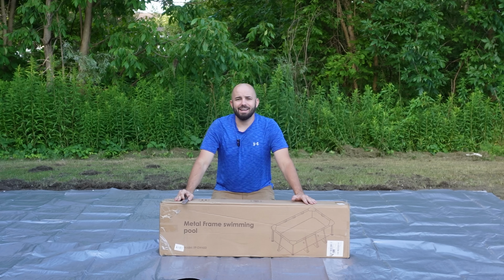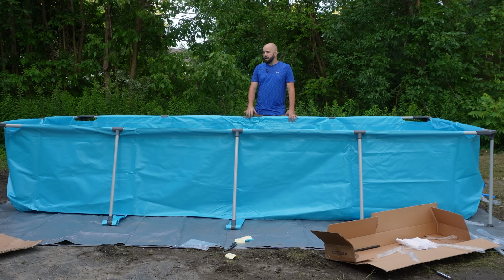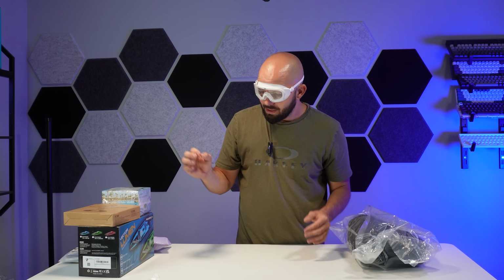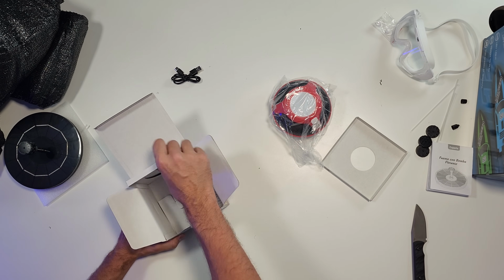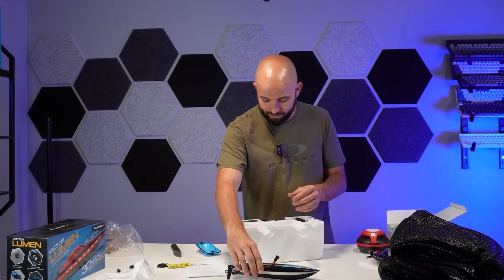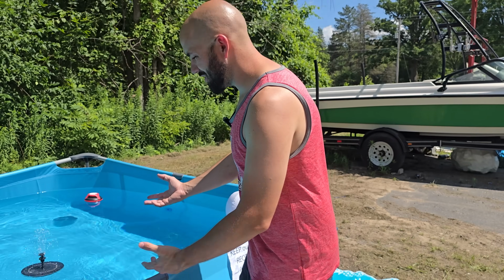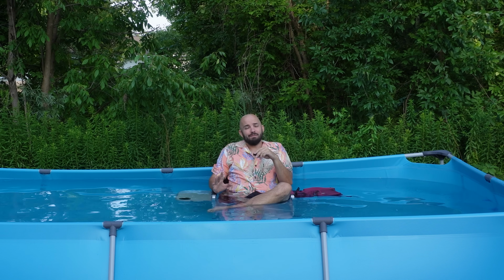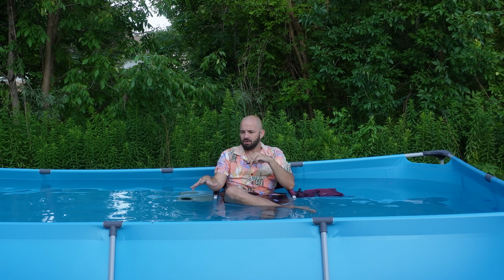TEMU Pool! Is it worth $150?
If you feel bad supporting and buying things from Temu

Get Great quality products and support Homeless Veterans today!

ツ HOPE YOU GUYS ENJOYED THIS VIDEO!

🎬SUGGESTED VIDEOS
Don't forget to watch 📽 Our other videos. Please check them out: